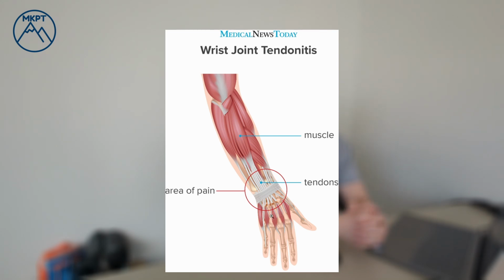Fix Your Wrist Pain | De Quervain's Tenosynovitis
In this video, we'll be looking at wrist pain, it's causes, and some tips and exercises to recover from an injured wrist.